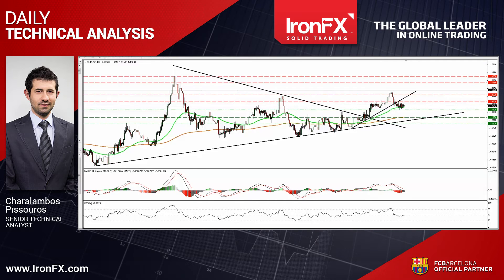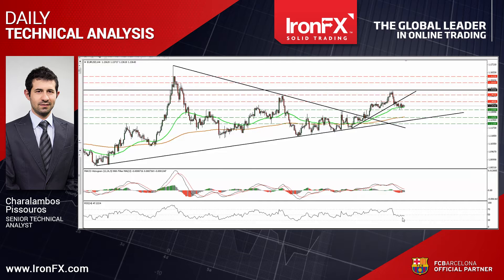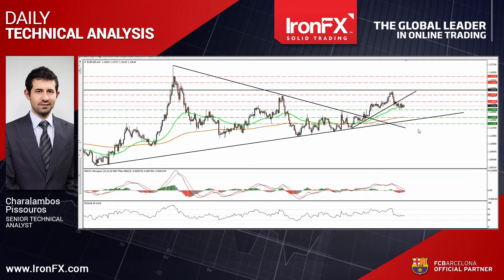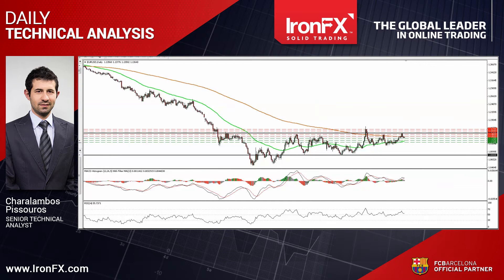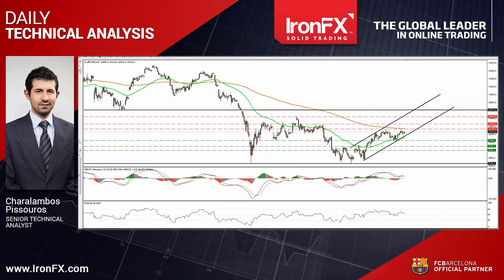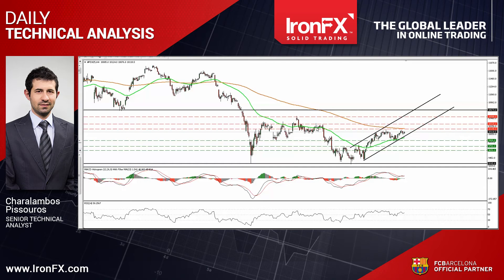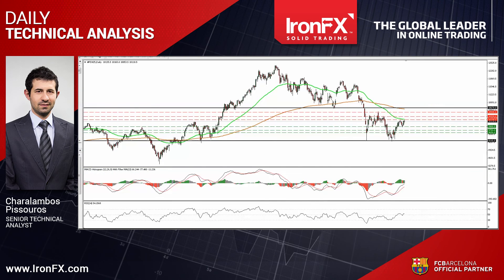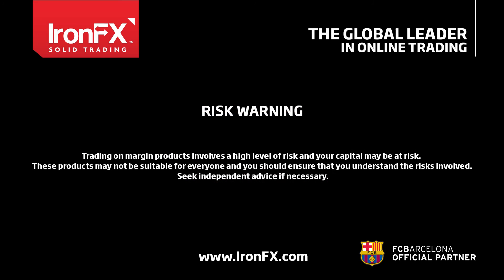IronFX Technical Analysis _ 19/10/2015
Hello everyone, this is Charalambos Pissouros, Senior Technical Analyst here at IronFX Global bringing you the technical updates for October 19th.
Today, I would like to describe the technical picture of EUR/USD, which traded in a consolidative manner on Friday. I will also update the outlook of DAX futures, which look to be headed towards the 10190 resistance hurdle.
So, let’s get the ball rolling with the EUR/USD currency pair. EUR/USD traded in a consolidative manner on Friday, staying between the support of 1.1330 and the resistance of 1.1400. However, as long as the rate is trading below the short-term uptrend line taken from the low of the 6th of October, it is possible to see the pair trading lower in the short run. A clear dip below the 1.1330 barrier is likely to reaffirm the case and could pave the way for our next support hurdle of 1.1265. Our short-term oscillators reveal negative momentum and support somewhat the notion. The RSI stayed below its 50 line after hitting resistance there several times, while the MACD, already below its trigger line, has just obtained a negative sign. In the bigger picture, as long as EUR/USD is trading between the 1.0800 key support and the psychological zone of 1.1500, I would maintain my neutral stance as far as the overall picture is concerned. I would like to see another move above 1.1500 before assuming that the overall outlook is back positive. On the downside, a break below the 1.0800 hurdle is the move that could shift the overall picture negative.
Now, let’s move on to DAX futures. DAX futures traded higher on Friday and today, during the European morning, they are headed for a test at the 10190 resistance line, defined by the peak of the 12th of October. The price structure on the 4-hour chart suggests a near-term uptrend and therefore, I would expect a break above 10190 to aim for the next resistance at 10320. Both our oscillators stand within their bullish zones, detecting positive momentum and supporting that the index is possible to trade north for a while. The RSI rebounded from above its 50 line and is now pointing up, while the MACD, although it points sideways, stands marginally above its trigger line. On the daily chart, the break below 10670 on the 20th of August has shifted the medium-term outlook to the downside, in my view. However, given that the index has printed two lows at around 9315, I would change my stance to neutral for now, as far as the overall picture is concerned.
So that’s it for today. For more analysis and charts, please read the full comment on IronFX.com. You can also follow us on Twitter, like us on Facebook, subscribe to our Youtube Channel or circle us on Google+ to get more trading ideas.
This is Charalambos Pissouros, Senior Technical Analyst at Iron FX Global, wishing you solid trading.